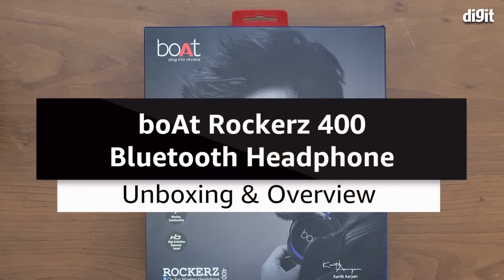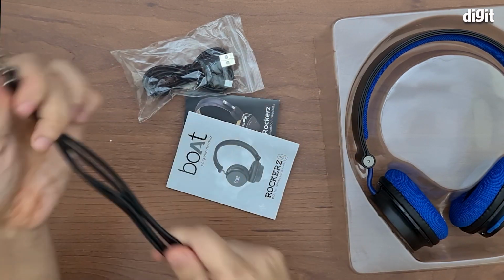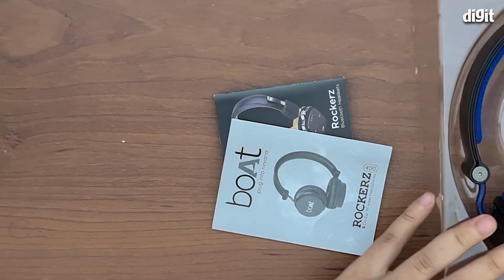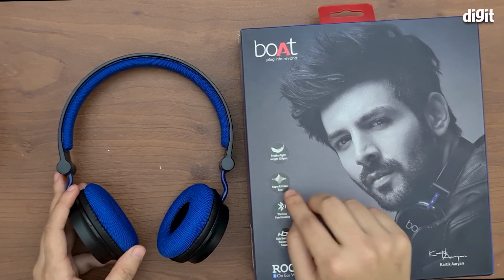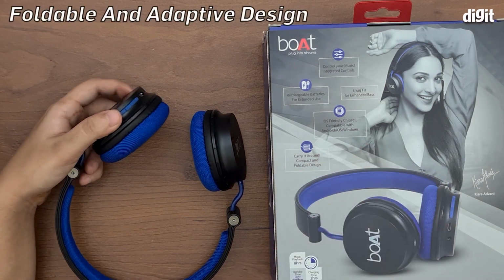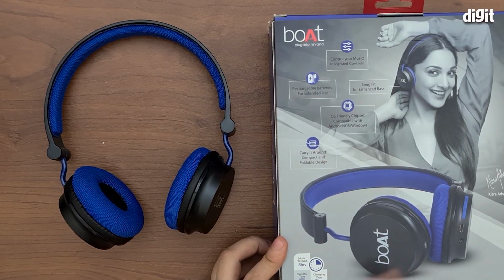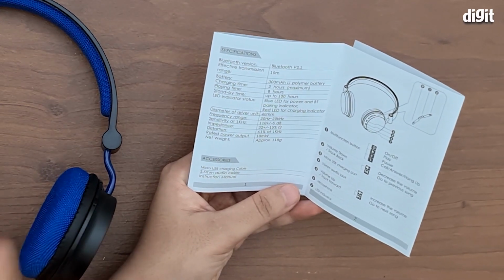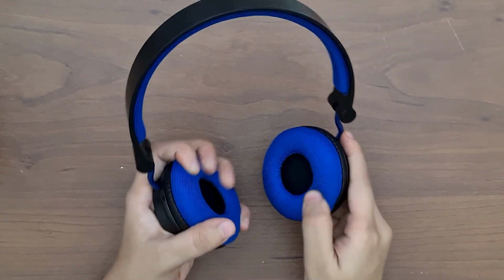boAt Rockerz 400 Bluetooth Headphone Unboxing & Overview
Here is an unboxing video of Boat Rockerz 400.

With the sheer amount of overwhelming news and updates on Covid-19, we here at Digit have decided to share a little positivity with all of you.